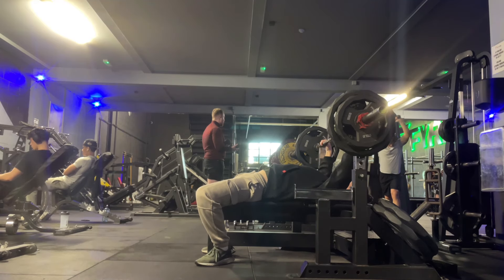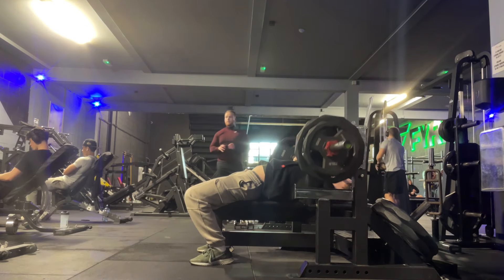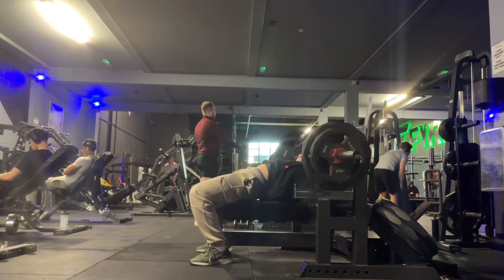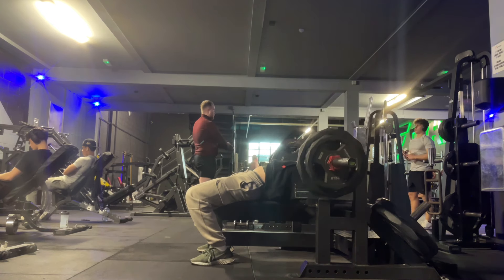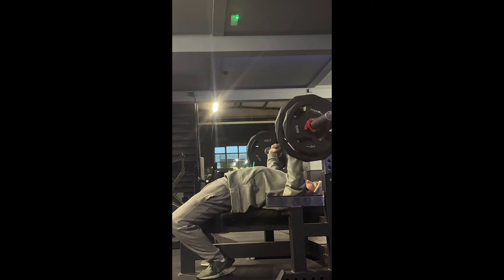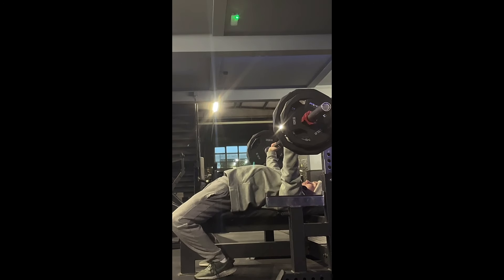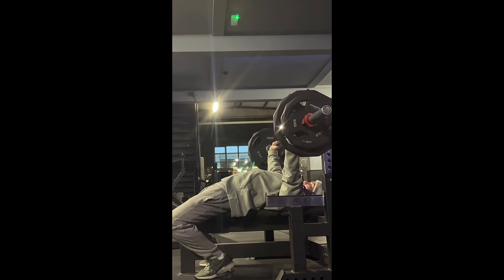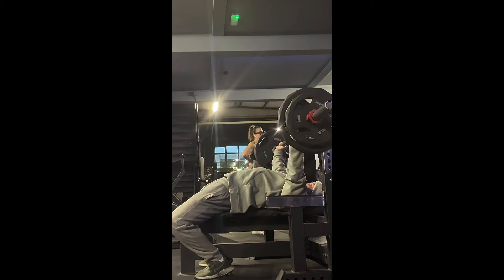Practicing Bench Leg Drive To Limit Butt Lifting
practicing leg drive to limit butt lifting